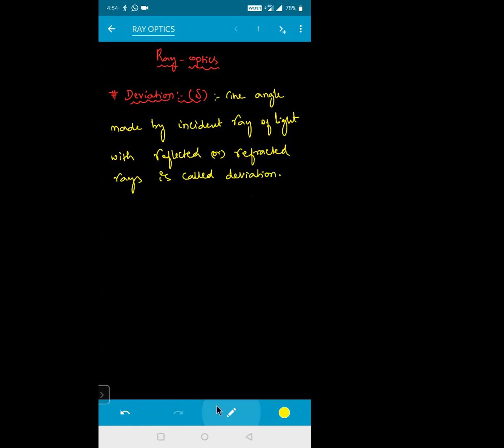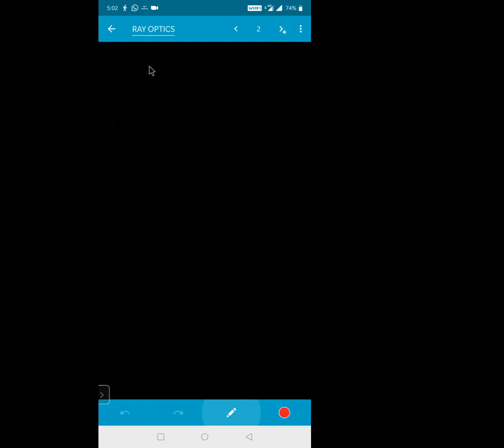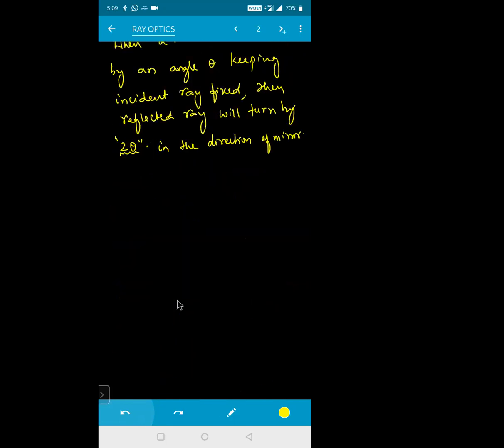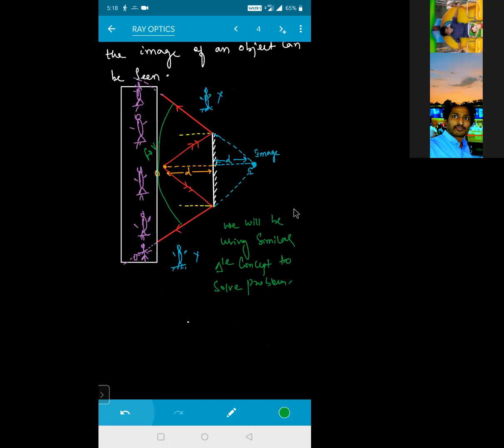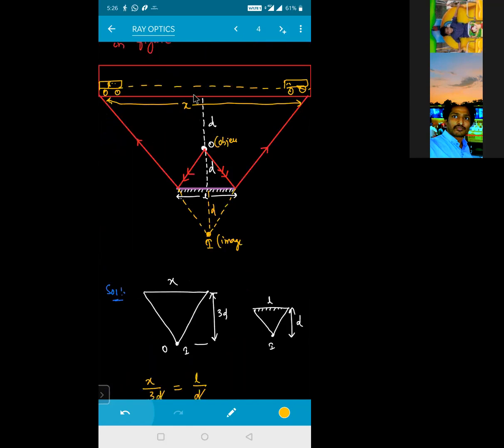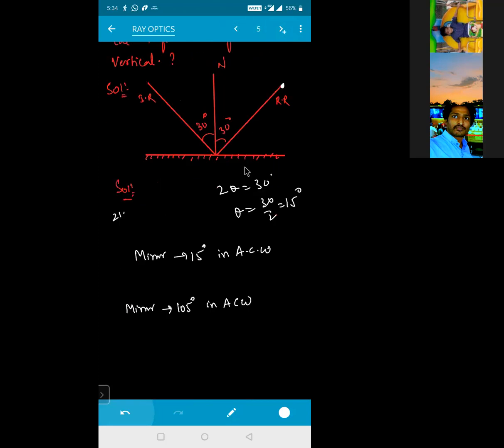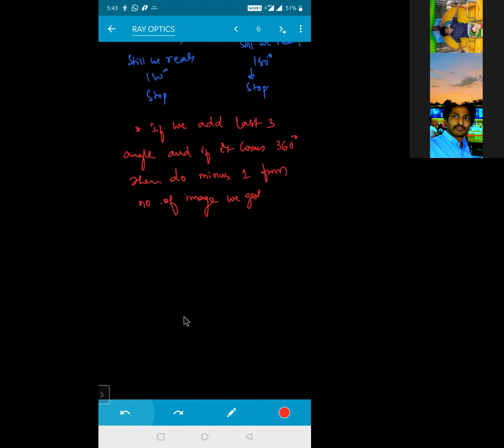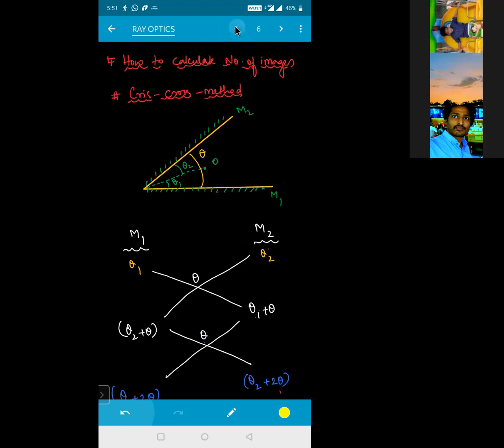OPTICS LECTURE 2 (2022 batch)